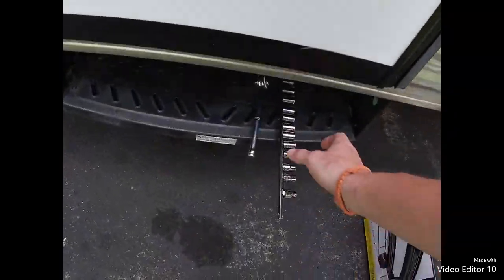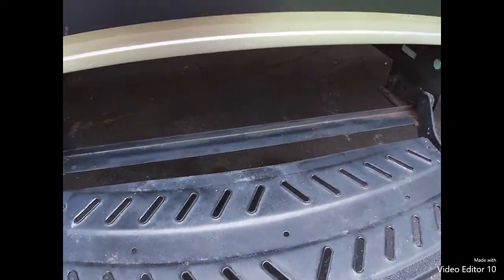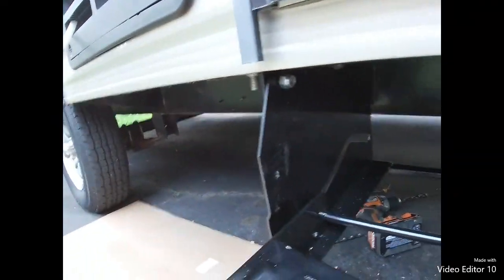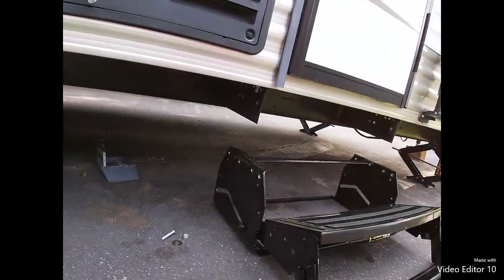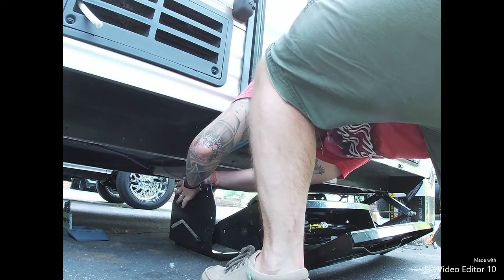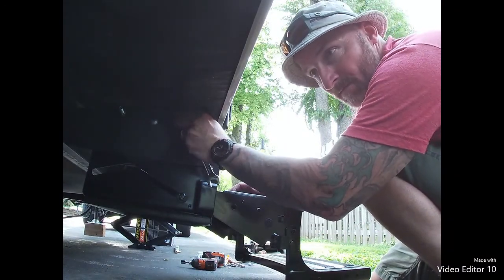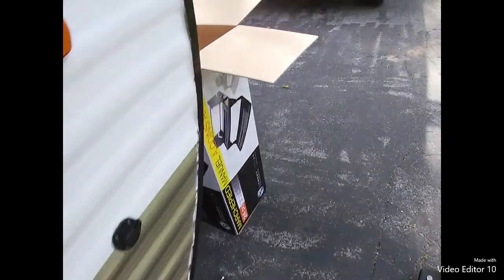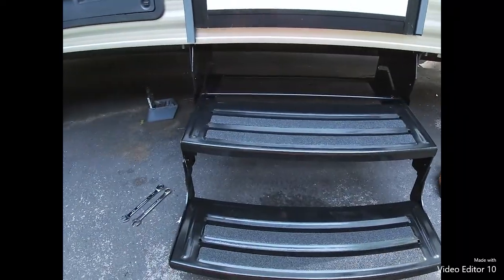John Reese Fishing-- installing double entry steps on our travel trailer, removing the single step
have noticed it also but my wife really didnt like the single step on the camper, felt like it was too far from the door and a drop off, found a double step on amazon that was real close to the width of the frame. this was not a direct bolt on, took about 3hr for total install, i have a viking, so each model may be different.

Lippert 432682 double entry step